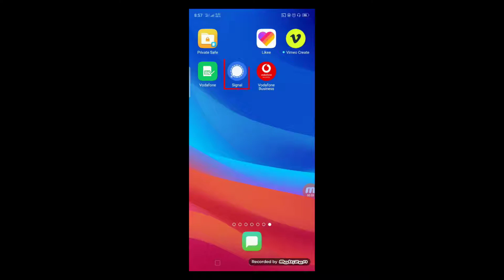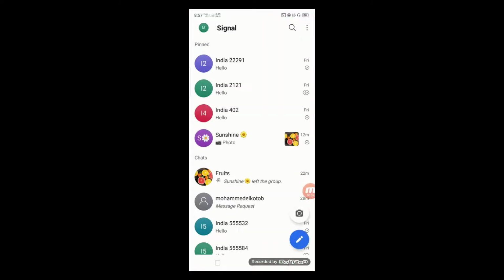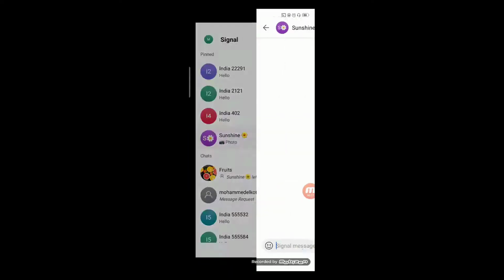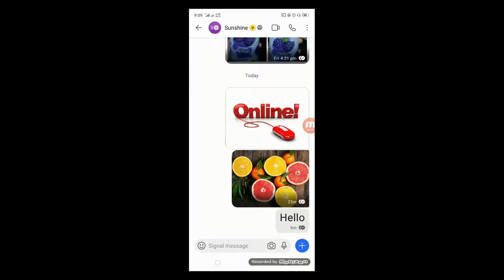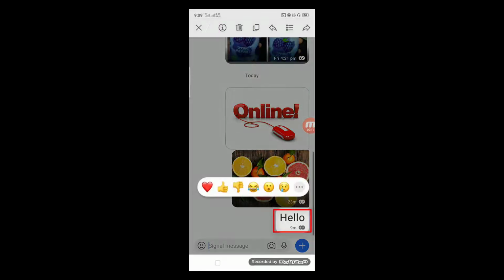How to know time for sending and receiving message on signal app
How to know time for sending and receiving a message on signal app